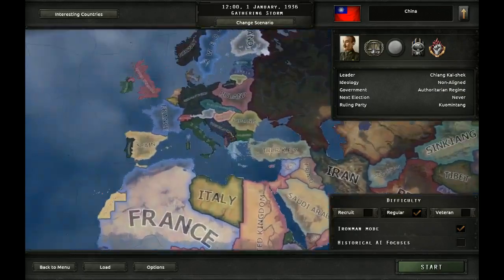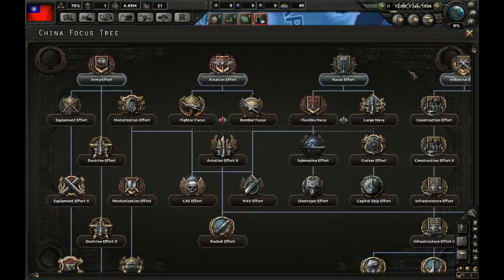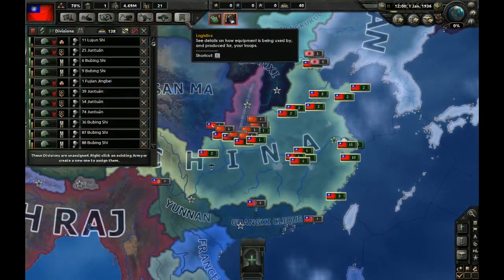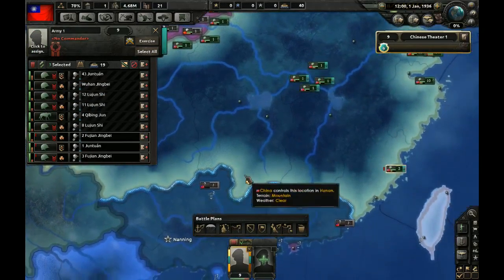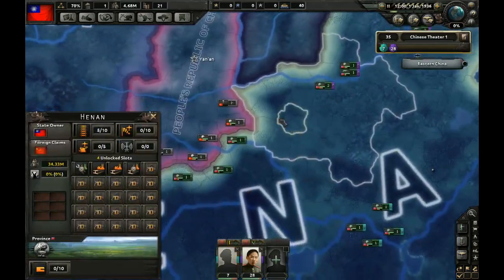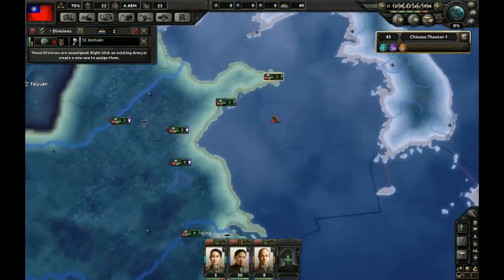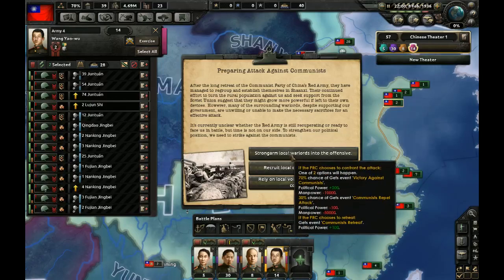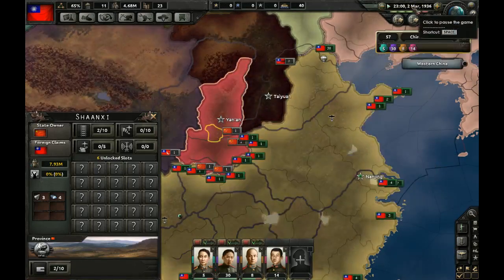Hearts of Iron 4:Nationalist China(中华民国)[1](Setting up,Skirmishes with the PRC!)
Hearts of Iron 4:Nationalist China playthrough!This episode will be mostly setting up and skirmishing with PRC troops.

This LP was released right after the game,so bear with me in it,I am REALLY bad at the game.

中华民国 中華民國 钢铁雄心4 钢铁雄心4